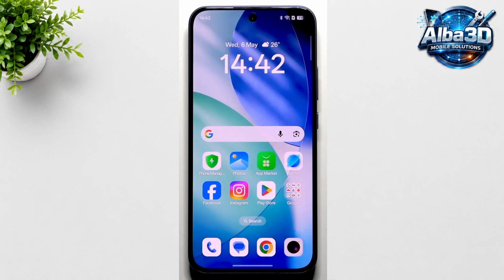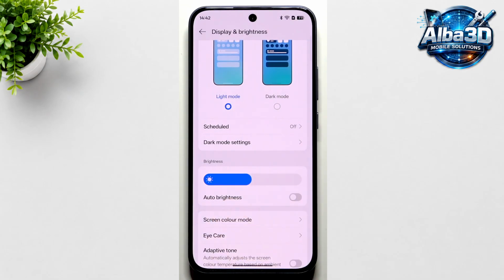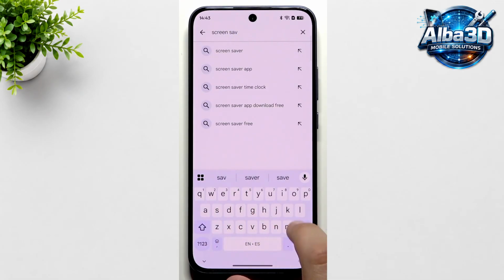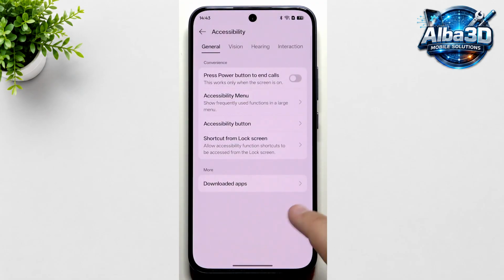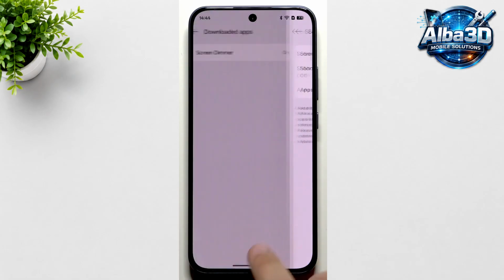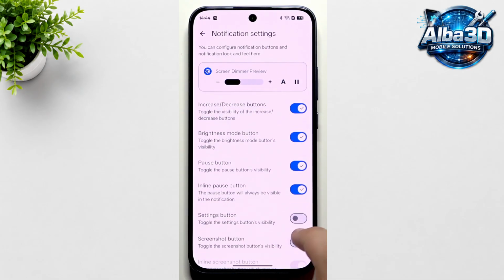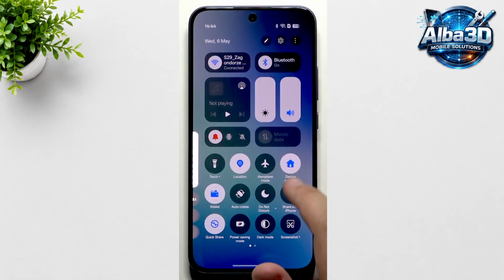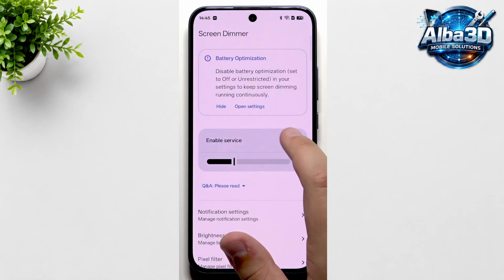OPPO Reno 15 F How to Fix Screen Flickering synced edited